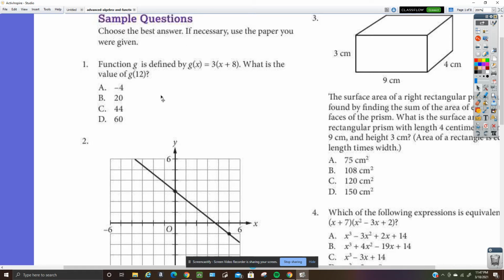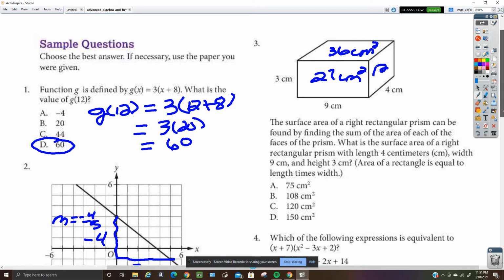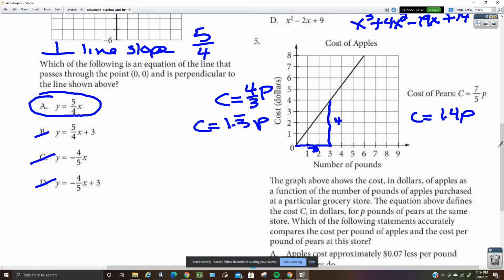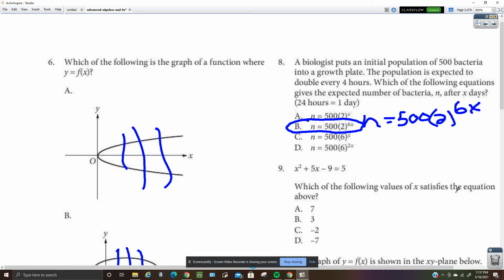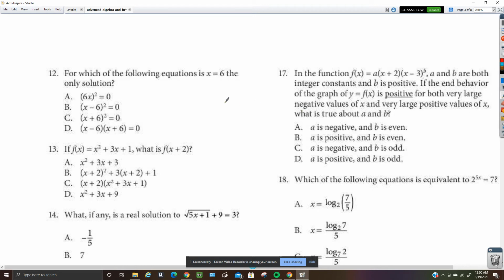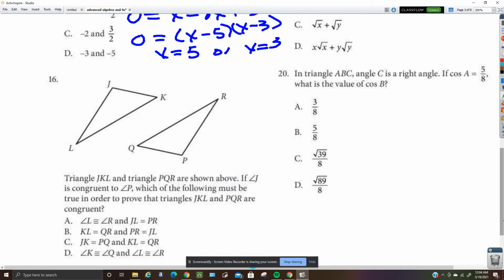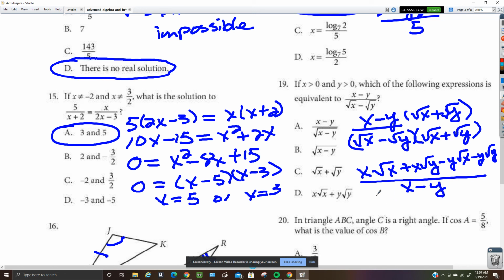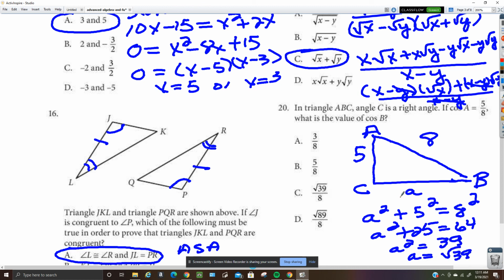Accuplacer Advanced Algebra